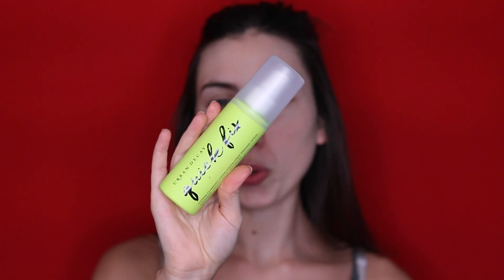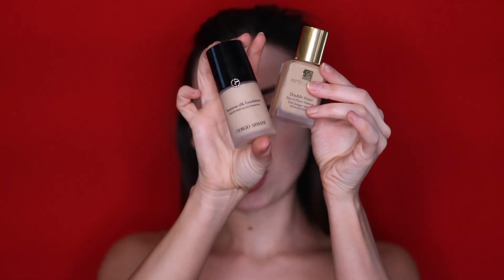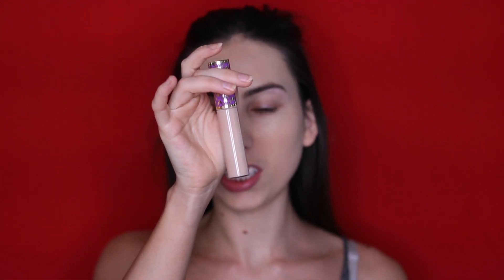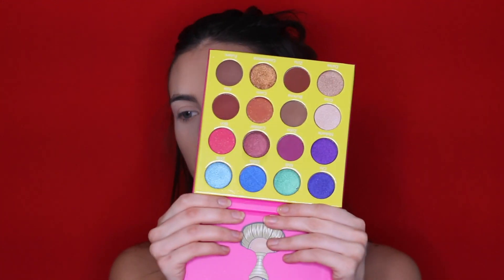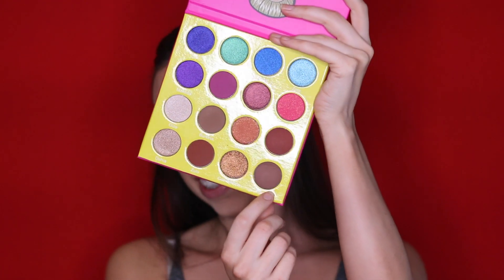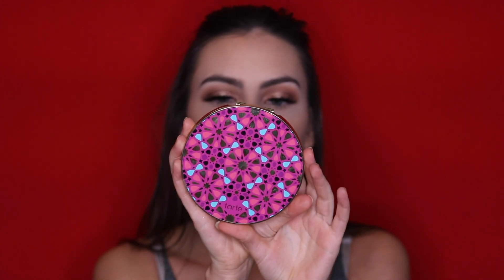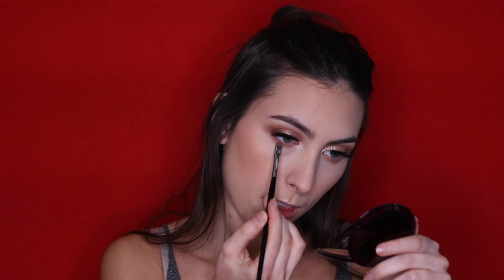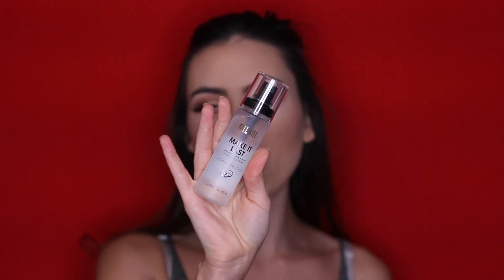EVERYDAY ROSE GOLD GLAM | Sarah In Wonderland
Today’s video is this Rose Gold Everyday Glam Look!!! I also tried out some new products and shopped my stash and used some old products I forgot I had!

Products Used:

Charlotte Tilbury Air Brush Flawless Finish Skin Perfecting Micro-Powder - goo.gl/GrL5XD (Can't stop using this stuff it looks amazing with every foundation!)
YSL Tatouage Couture Liquid Matte Lip Stain in 7 Nu Interdit (Have worn almost everyday since this video)